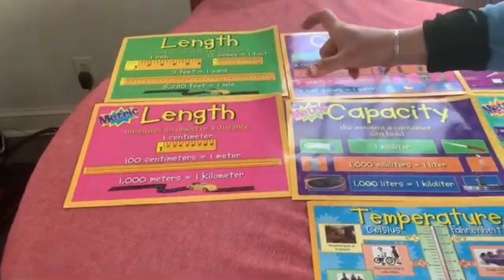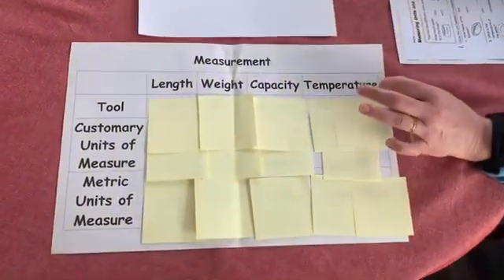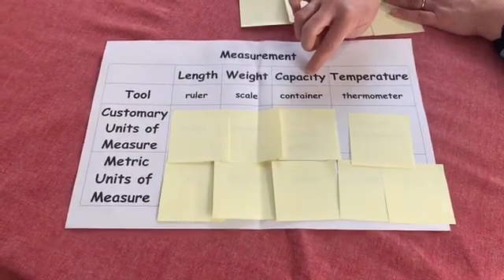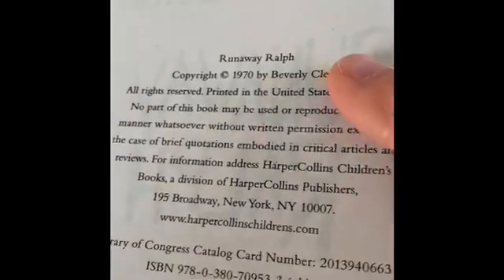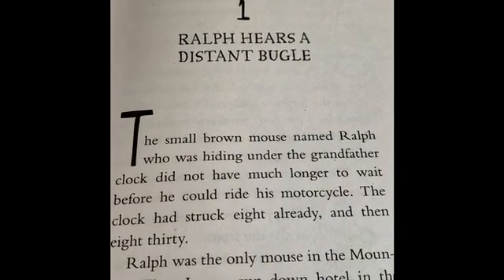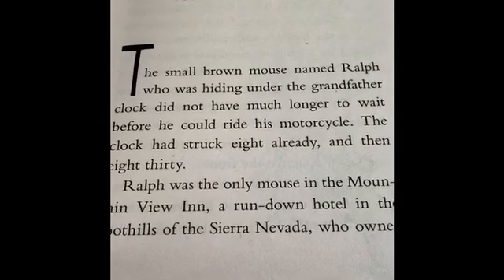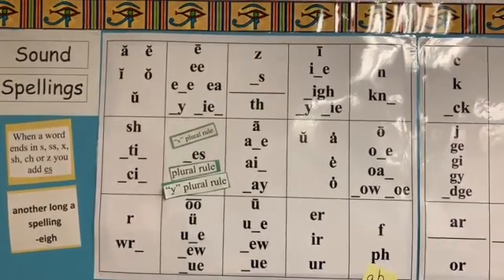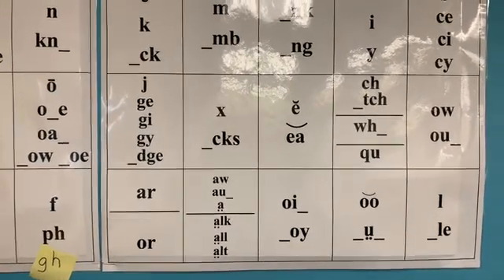Week 33 Tuesday, April 14 (Math and Reading)